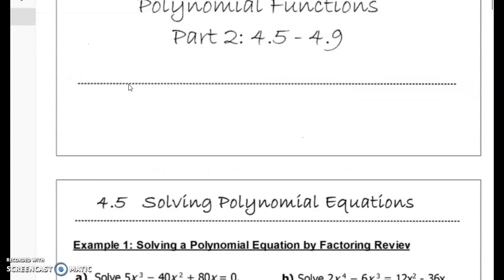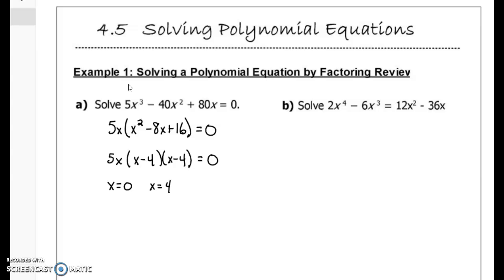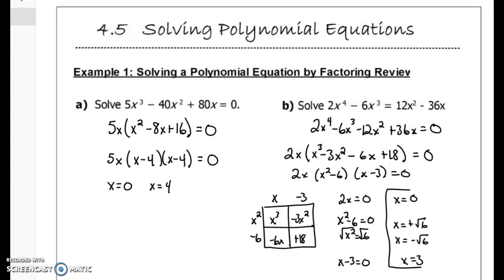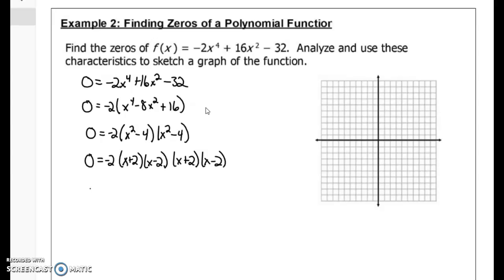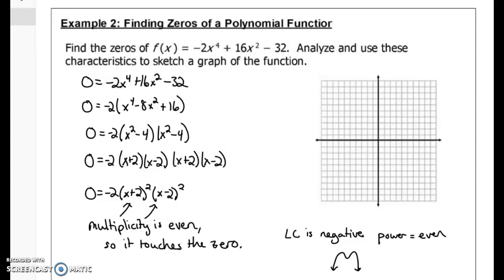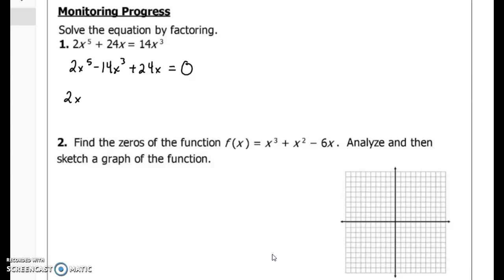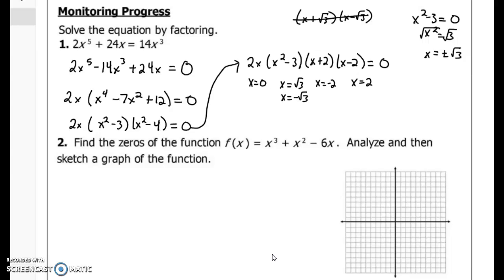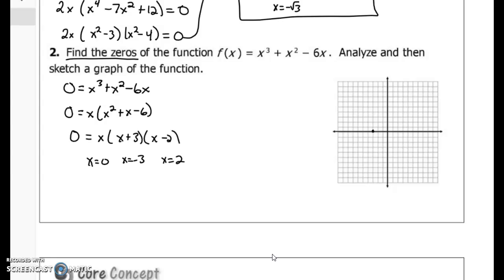HAlg2 4.5 Part 1